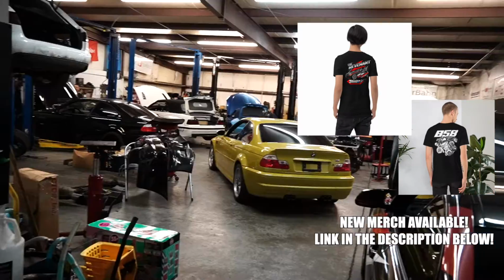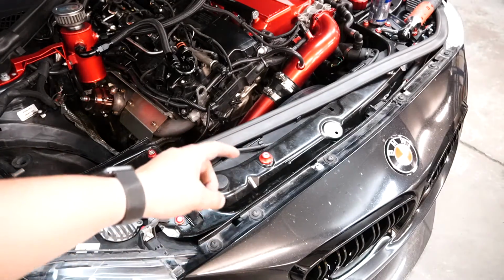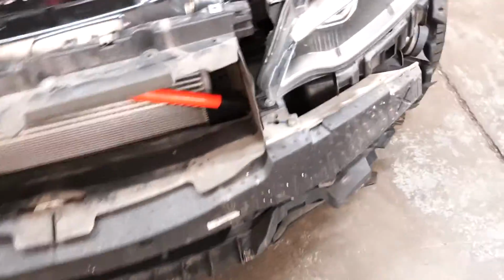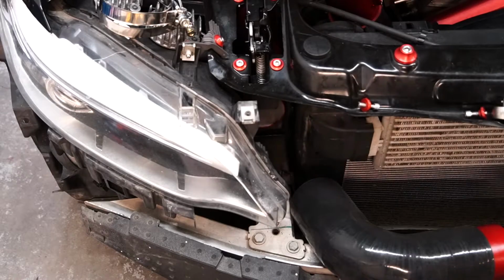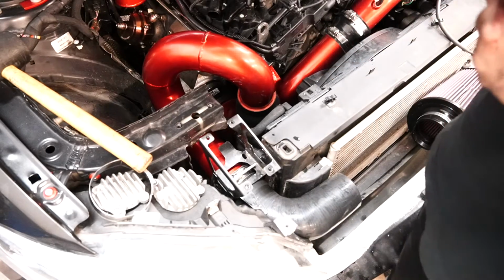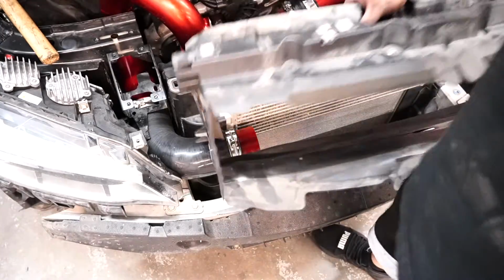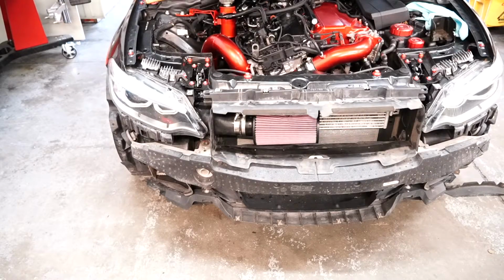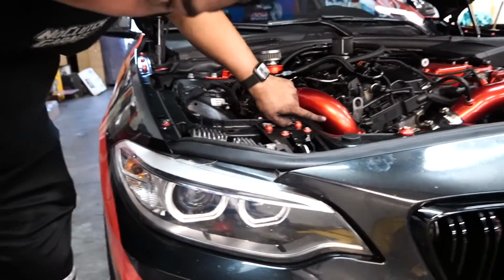THE BMW B58 GETS A FRONT MOUNT INTAKE!!! | Vader Solutions Installation DIY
This long requested video will show you how to install the Front Mount Intake for Gen 1 B58 by Vader Solutions!

-Instaram: @vadersolutions

RECORDING GEAR:

Sony a6400
iPhone 14 Pro Max
GoPro Hero 7 Black
Zhiyun Smooth-Q Gimbal
16-Inch MacBook Pro

*All video content is original content by NoClutch Garage